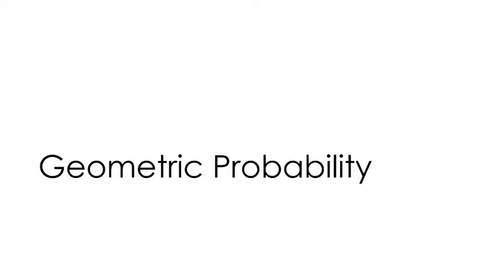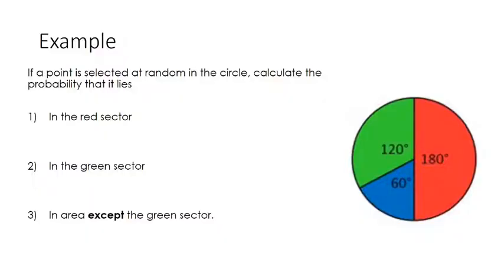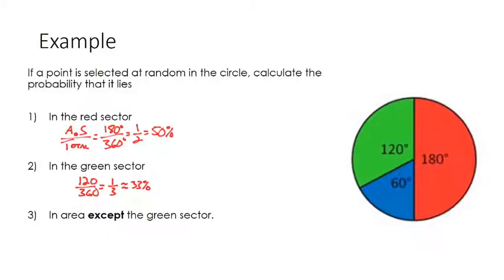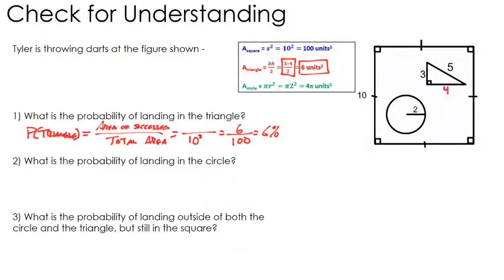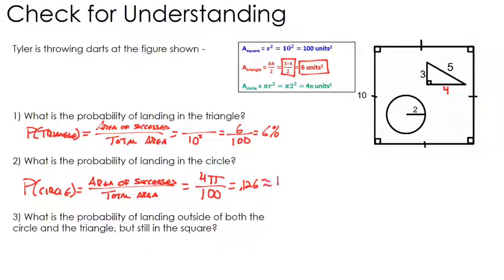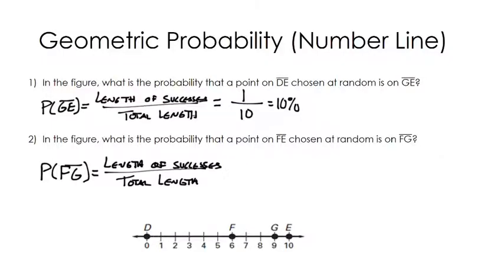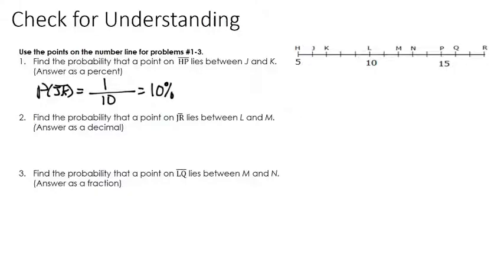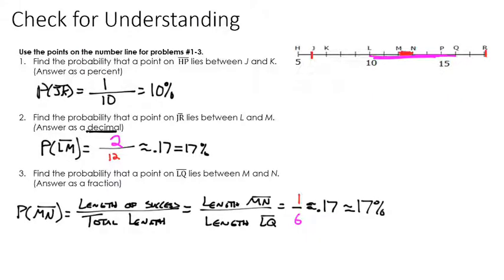Geometric Probability (Areas)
This video discusses how to find geometric probability using the formula (area of a success)/(total area). We begin by defining the geometric probability, then we look at several examples, including an example with a number line. These problems are often done in darts/bullseye scenarios.

TIMESTAMPS:
0:00 Introduction and definition
1:05 Example 1 (basic)
2:18 Example 2
4:55 Example 3 - Subtracting unwanted area
9:47 Example 4 - Using a number line
12:13 Example 5 - Using a number line